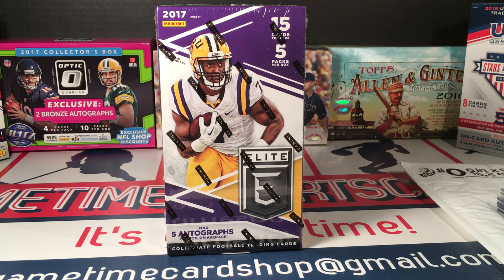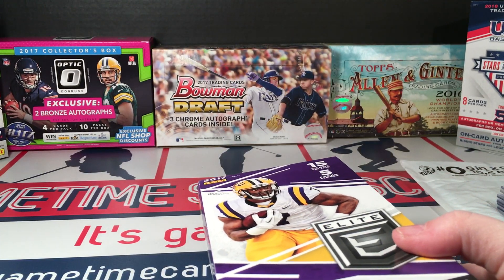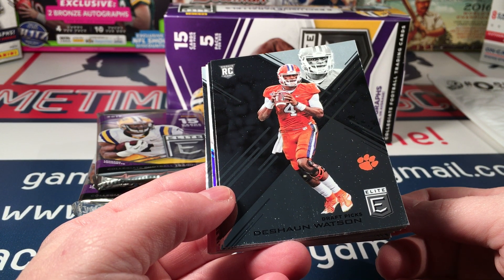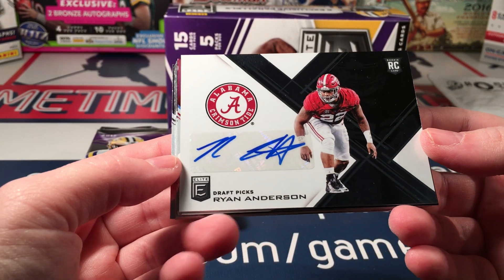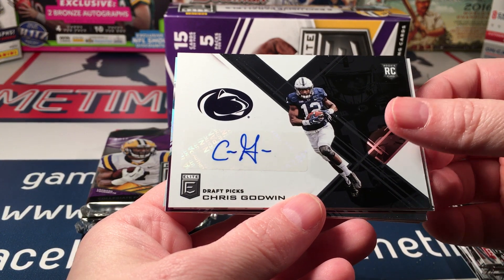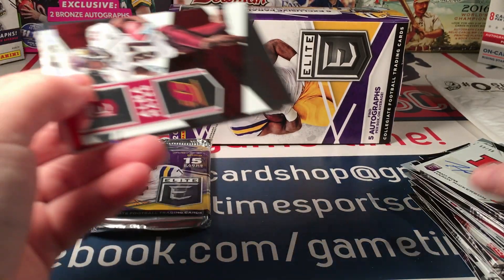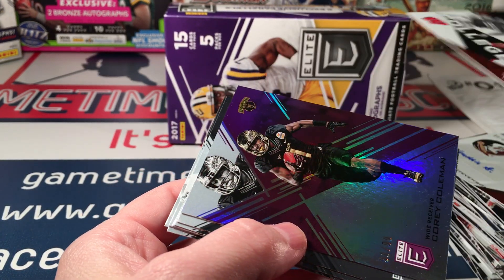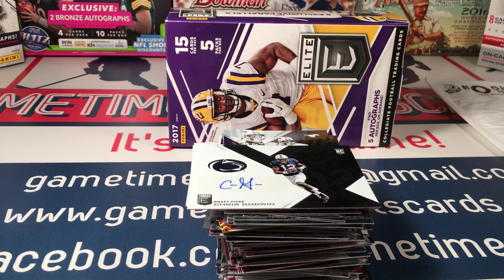2017 Elite Draft Football Box Break - 5 RC Autographs